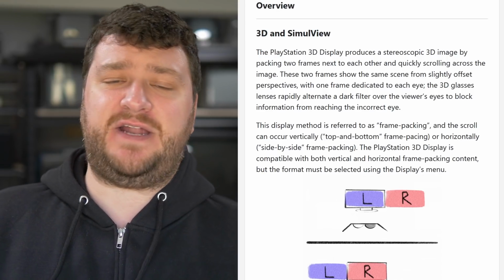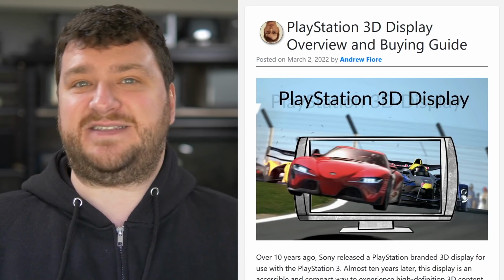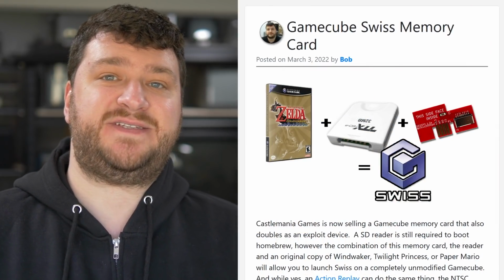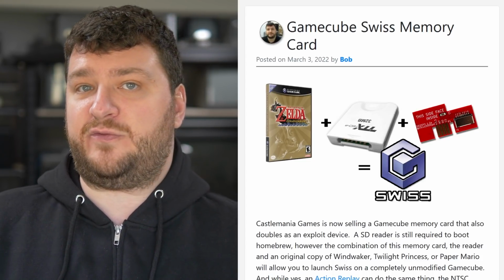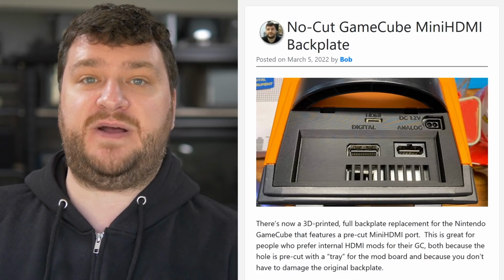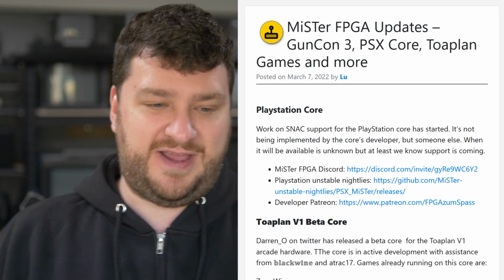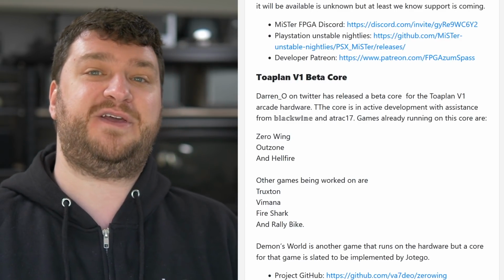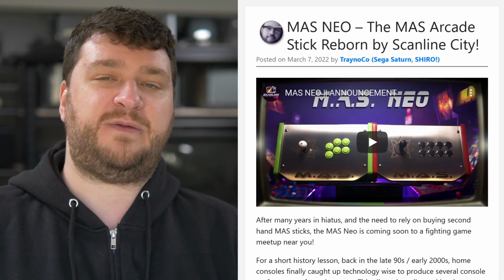RetroRGB Weekly Roundup #295 - March 9th 2022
00:00 Zip hoodies back in stock!!!

01:15 PlayStation 3D Display

05:35 Introduction to JLCPCB (Sponsored Post)

06:38 Interview With Far East Of Eden Artist

08:06 GameCube Swiss Memory Card

12:20 OSSC Firmware Fix

13:14 No-Cut GC HDMI Backplate

14:42 Wonder Boy Collection on Switch and PS4

18:00 New album composed on an Amiga

21:17 Interview with Ryan from CastleMania

24:36 Lu’s MiSTer Updates

30:24 New MAS Stick

33:05 Retro Game Restore Smoke Clear Super Famicom Assembly and Giveaway
Use this link to sign up for $10 off your first purchase!